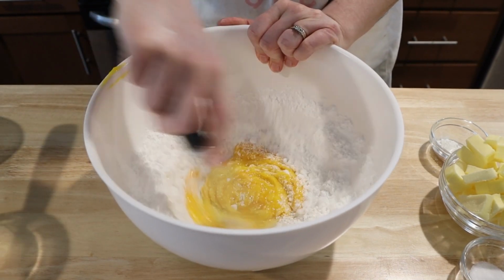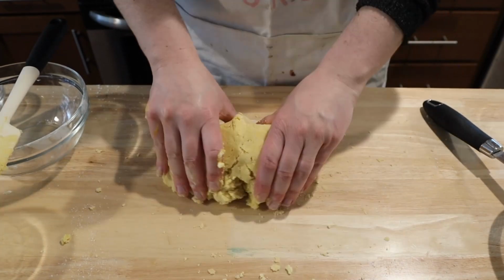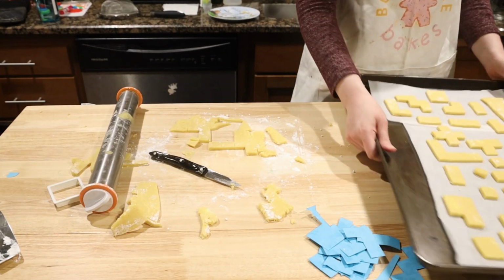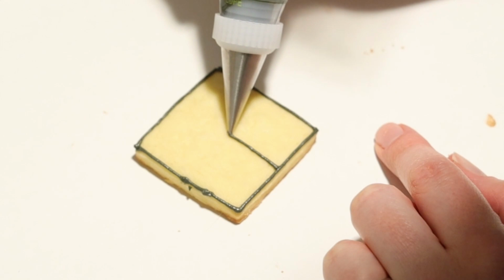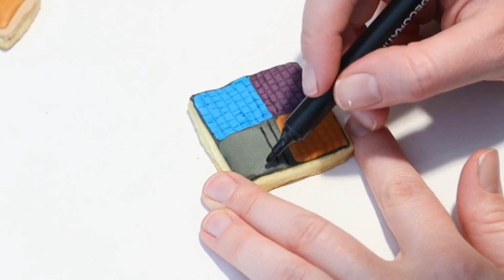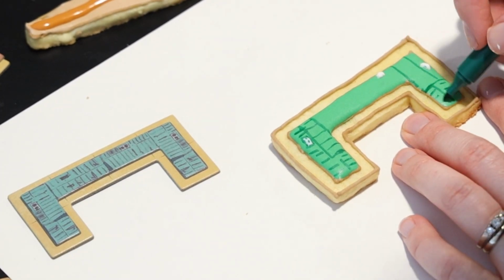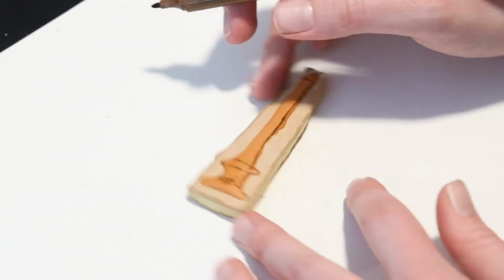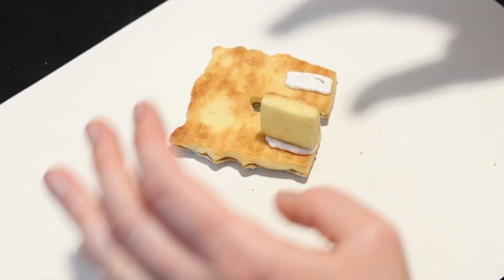How To Make French Salted Butter Cookies from Paris Eiffel!! | Board Game Bakes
Learn how to make French butter cookies to pair with your Paris board game. Traditionally, these are uniced but they have been given a board game makeover to look like the pieces from Paris: La Cité de la Lumière and the Paris: Eiffel expansion! Bake a batch to serve to your friends or play the game. Bon appétit!

You can find out more about Paris: La Cité de la Lumière and the Paris: Eiffel expansion

Hi, my name is Danielle and welcome to “Board Game Bakes.” I created this channel to combine my love of board games with my love of baking. I also recreate components so that you can “playtaste” the real game with the baked tiles.